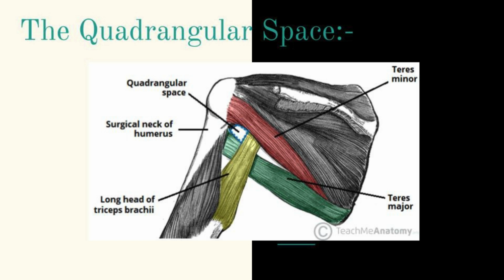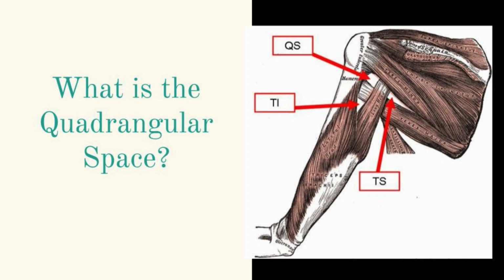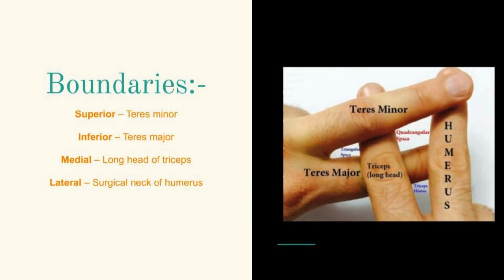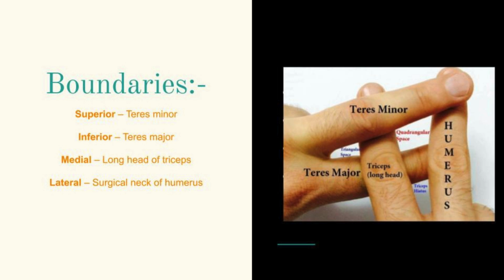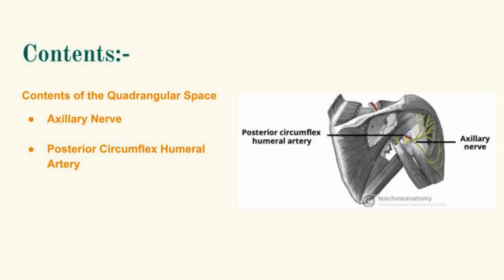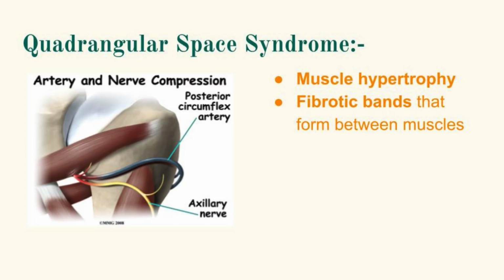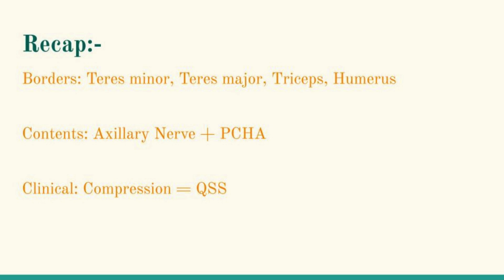Quadrangular Space- Anatomy and Quadrangular Space Syndrome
In this video we shall study about the quadrangular space, the anatomy, the boundaries, the contents and the pathology behind quadrangular space syndrome.